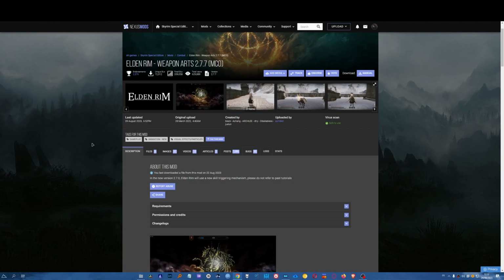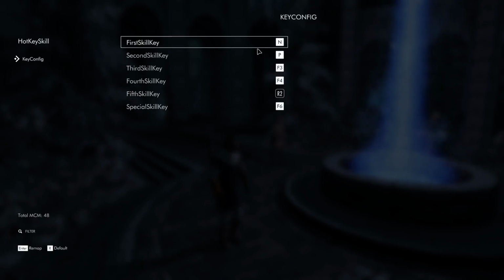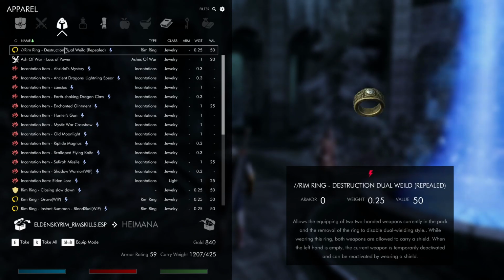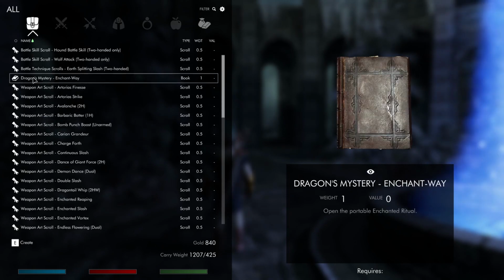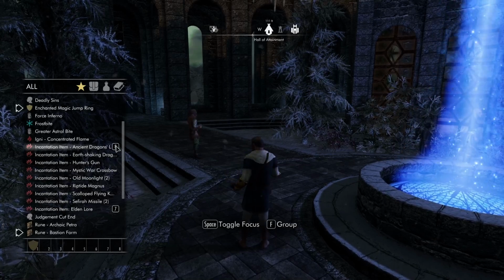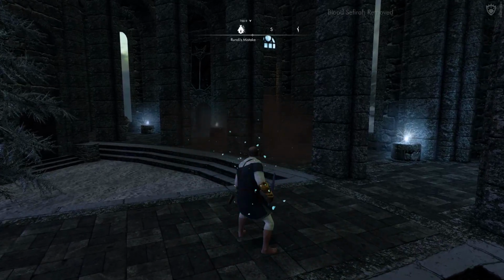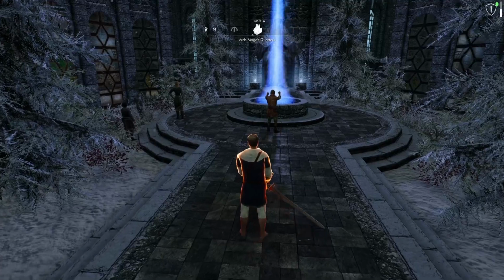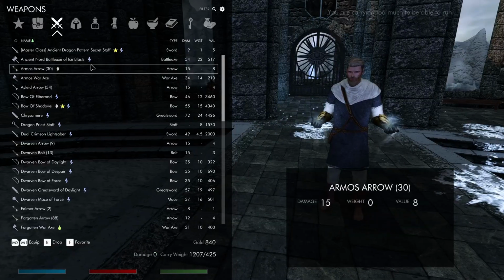Elden Rim Weapon Arts Skyrim SE - Tutorial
🎮 Unleashing New Adventures in Skyrim! 🐉

Dive into the breathtaking world of Skyrim like never before, as we explore an incredible mod that adds a fresh twist to this classic RPG. But before we begin our journey, a HUGE shoutout to the brilliant mod authors who poured their creativity and passion into crafting this awe-inspiring experience. 🙌✨

Your dedication brings magic to our screens and adventures to our lives. Join us as we embark on this epic quest and unravel the marvels of this Skyrim masterpiece! Don't forget to show some love to the modding community below. Let's roll! 🚀🌌 SkyrimModWonders ModdingMagic EpicAdventures skyrim skyrimmods @Mern @achangalex7637